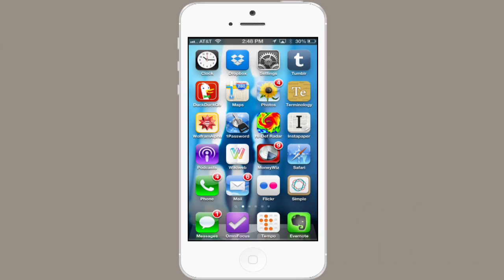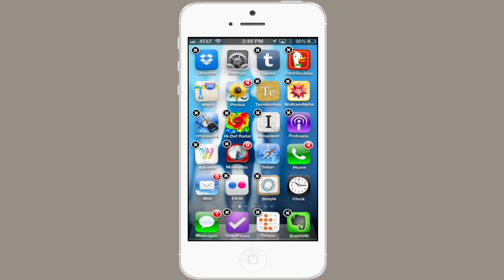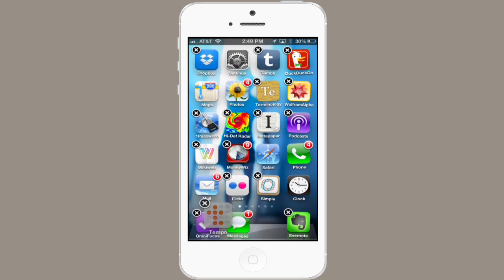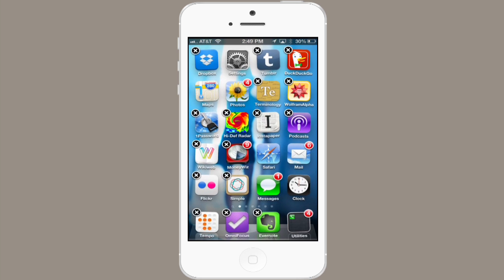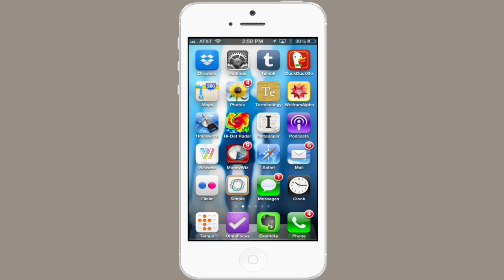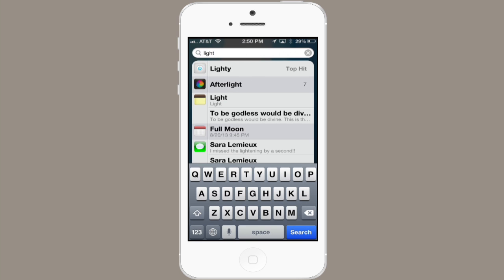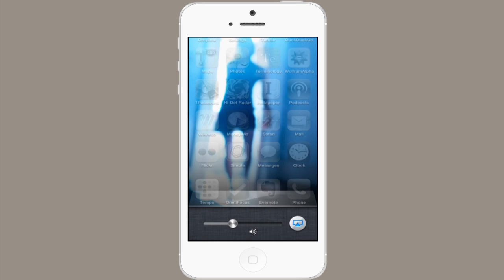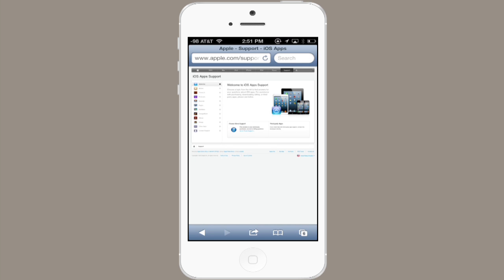How to Navigate Your iPhone : Tech Yeah!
Once you get used to your iPhone, you will soon realize just how intuitive the navigation really is. Navigate your iPhone with help from an expert for Apple retail in this free video clip.

Series Description: Apple's iPod Touch, iPhone and iPad line of electronics have truly revolutionized the way we interact with the Internet and with one each other. Get tips on using your Apple products effectively with help from an expert for Apple retail in this free video series.